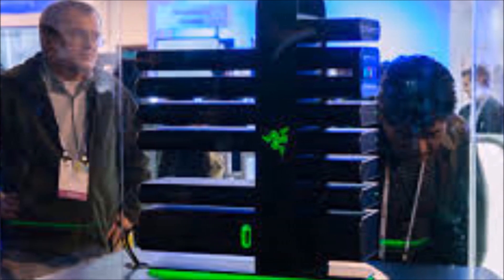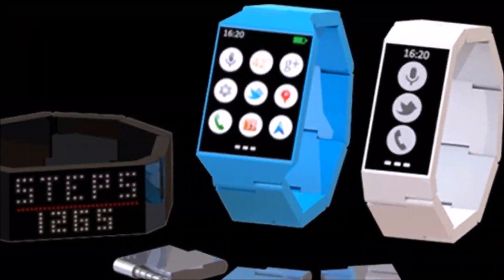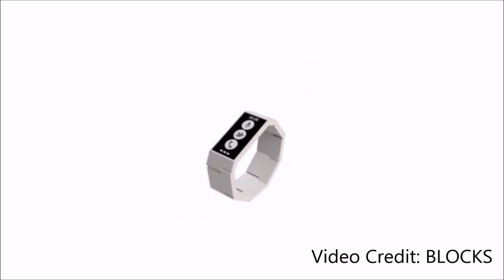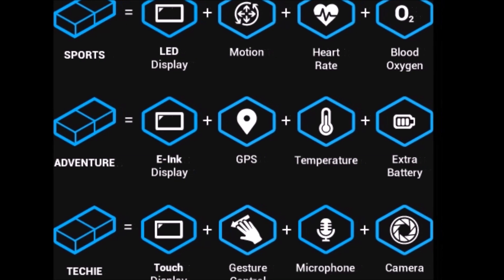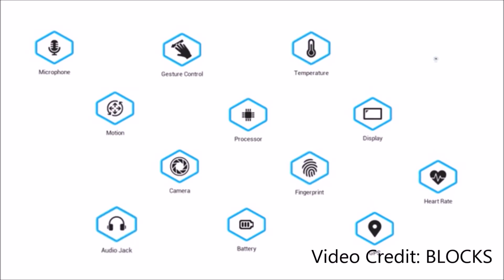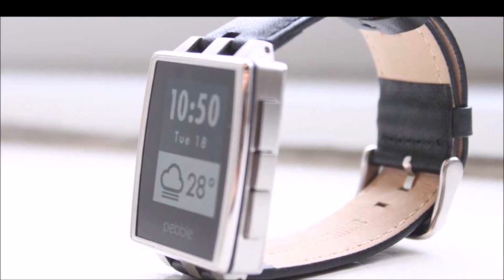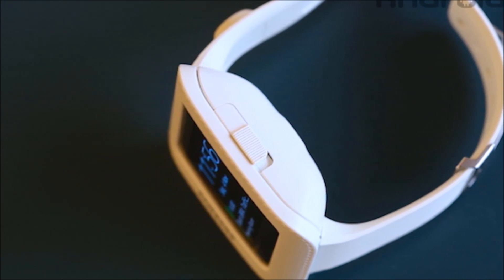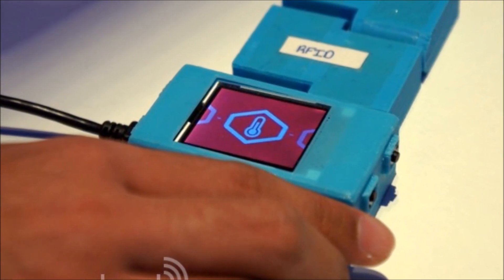BLOCKS: The First Modular SmartWatch!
BLOCKS is the very first customizable SmartWatch, that lets you change everything from screen size to hardware features!  Basically, think Project Ara, but for wearables.